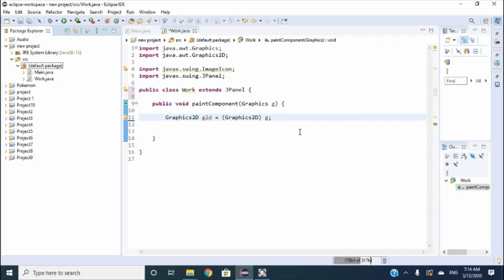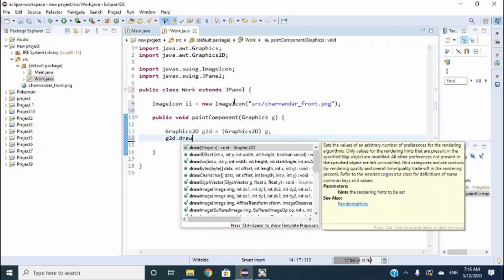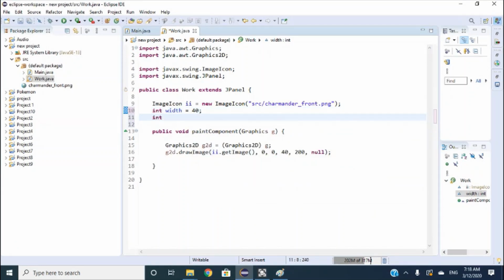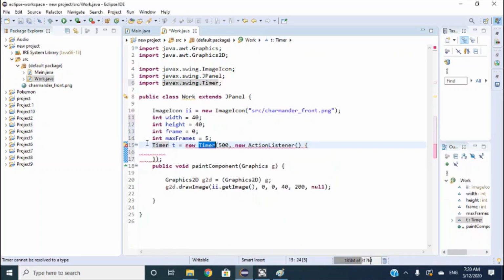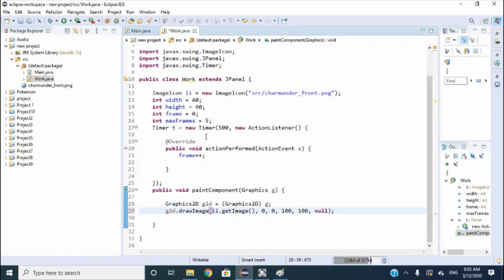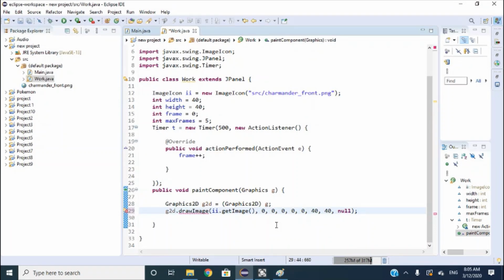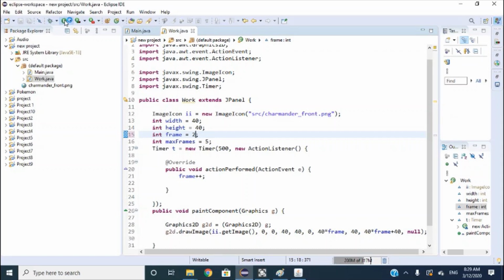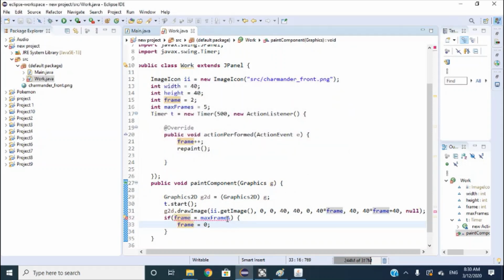How to make an animation in Java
In this video I explain how to make an animation in Java from a sprite sheet